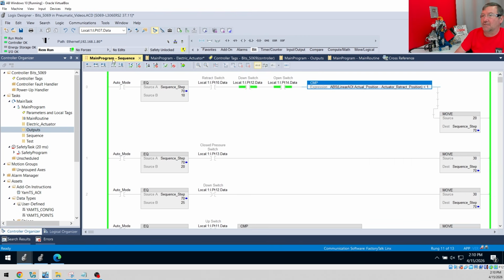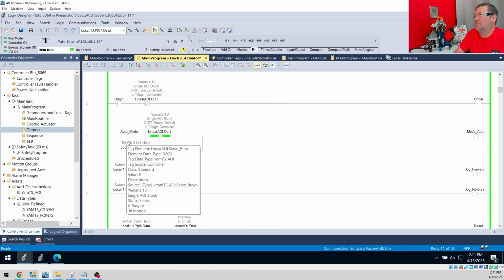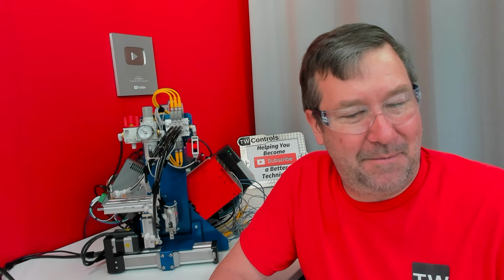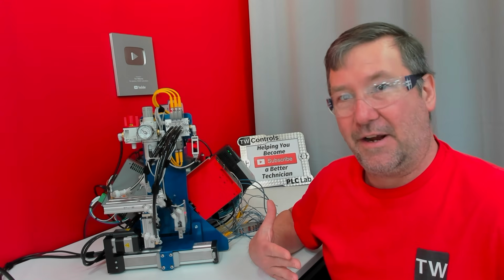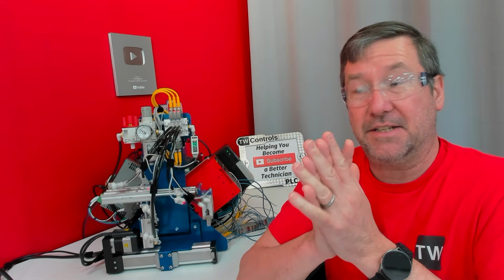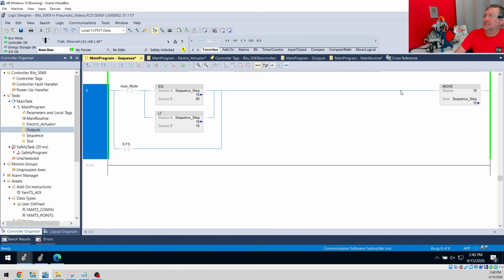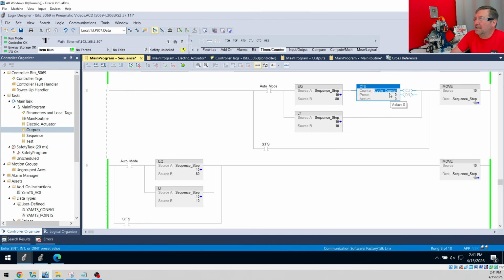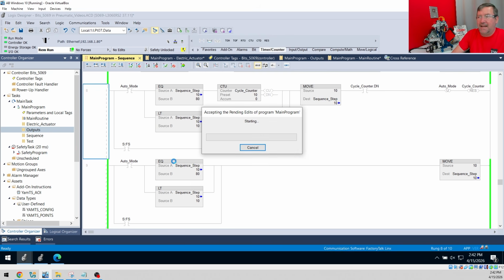Preparing a PLC Program to Measure Costly Compressed Air Leaks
How much is that hissing noise that you hear during every plant shutdown affecting your company's bottom line? Before we can calculate the exact cost of our compressed air leaks, we have to prepare our system to collect accurate data. Today, we're going to walk through the exact steps to modify our PLC program and hardware configuration so we can track our pneumatic energy consumption. In our previous video, we integrated an electric actuator into our sequence, but since it isn't needed for this efficiency analysis, we’ll start by temporarily bypassing it using parallel branches and an Always False Instruction (AFI) so our machine can still start up smoothly in auto mode.

Once the program is adjusted, the focus shifts to setting up our measurement tools. While instantaneous flow readings are great for a quick glance, tracking true energy usage requires an accumulated value—similar to reading an odometer instead of a speedometer. We will show you how to navigate the flow meter's onboard settings to switch from instantaneous flow to an accumulated total. Finally, because air leaks can change the cycle speed of a machine, we will program a Count Up (CTU) counter into our PLC to automatically stop the system after exactly ten cycles. This ensures a controlled, repeatable baseline so that when we introduce air leaks in the next video, we can accurately measure the difference.